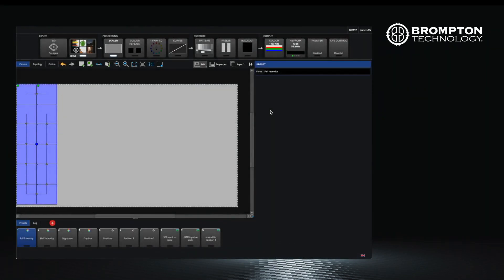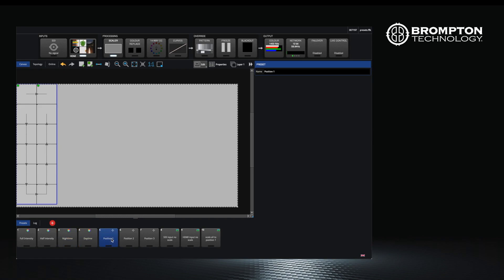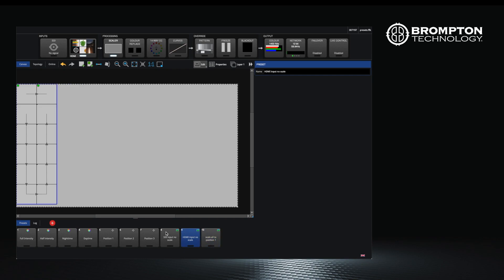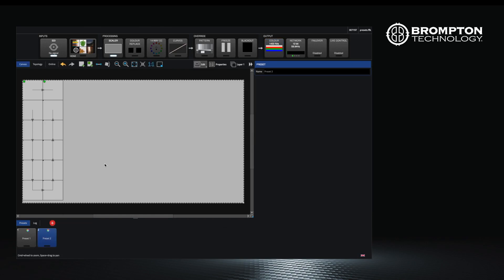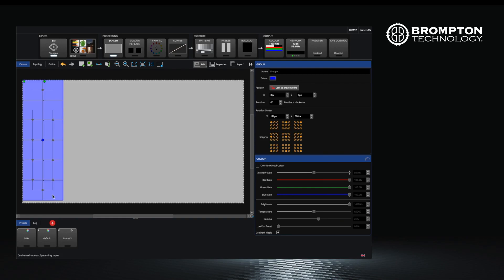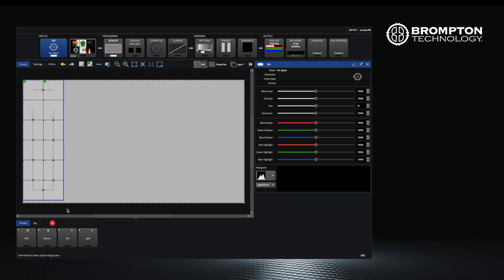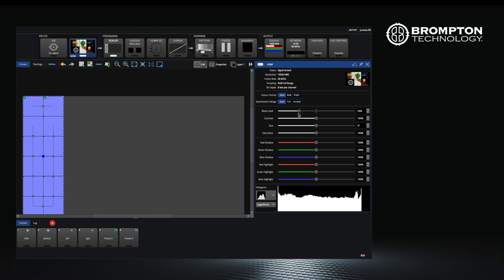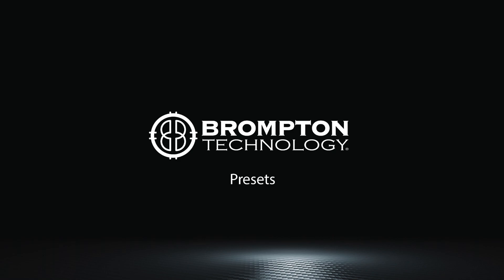Quick Training: Presets